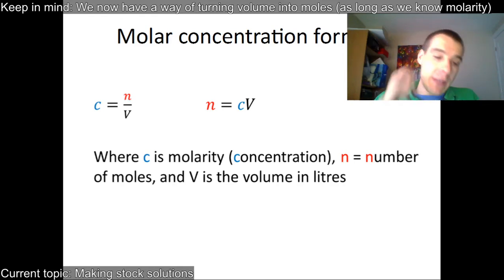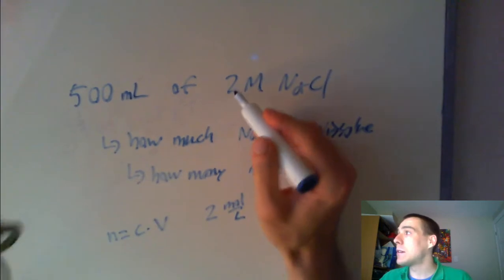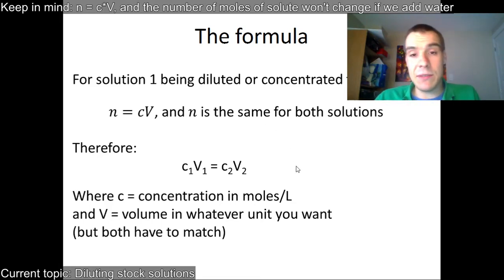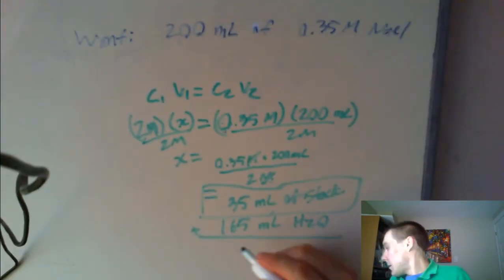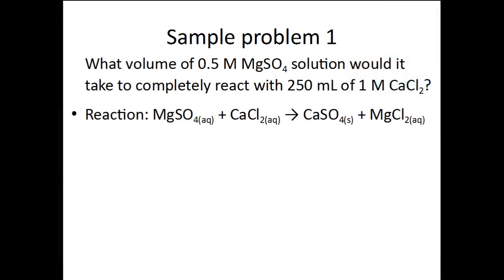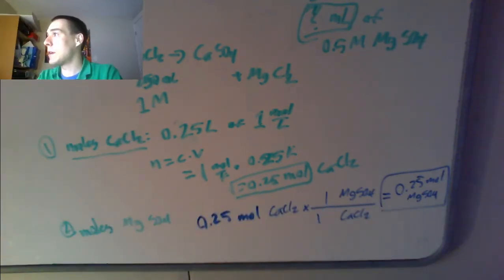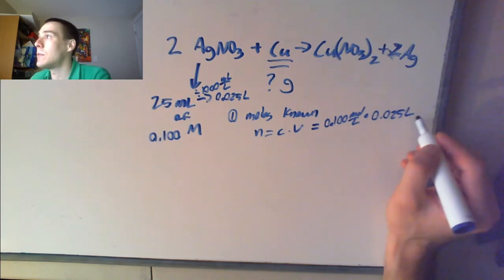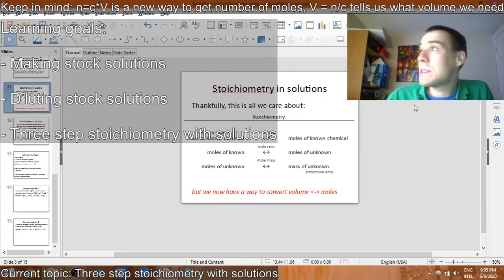SCH3U 4.2: Solution stoichiometry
How to make a stock solution: 0:00
Sample problem - stock solution: 2:40
How to dilute a stock solution: 7:00
Sample problem - dilution: 9:20
Three step stoichiometry with solutions: 13:35
Sample problem 1: 16:35
Sample problem 2: 23:30